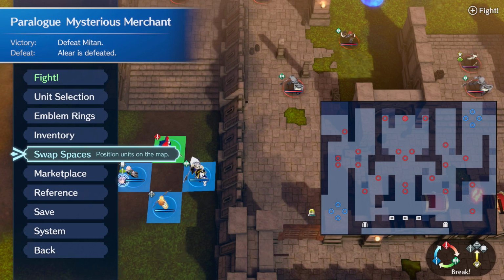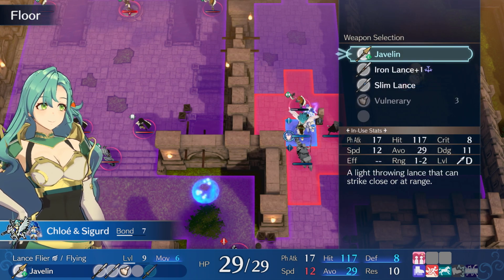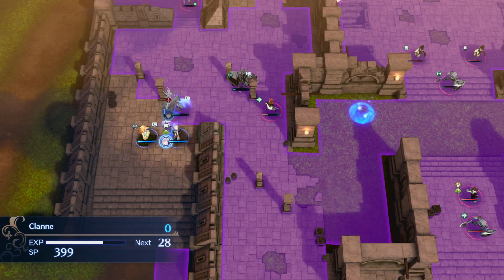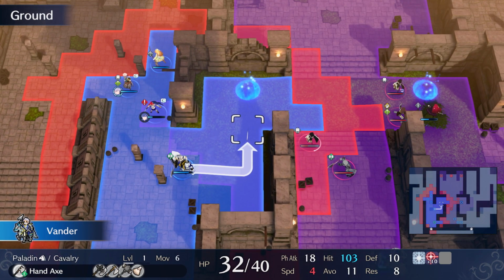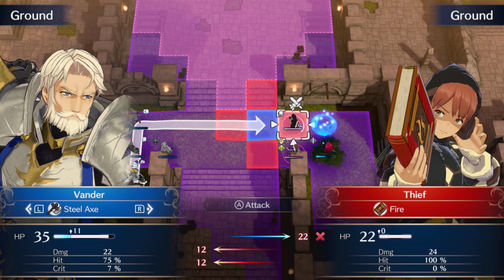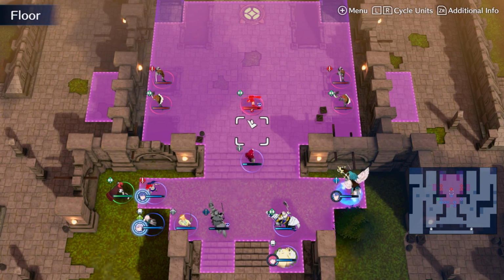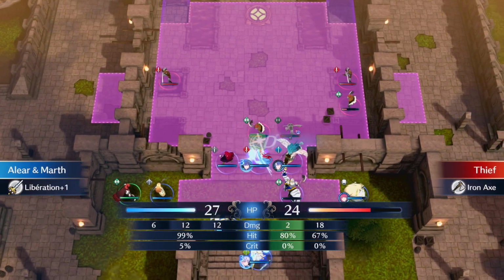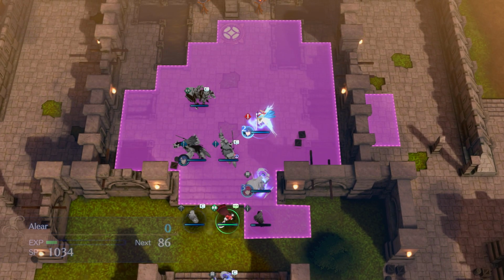Fire Emblem Engage (again) - Paralogue 2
In which another child is ignored.

Welcome to my second Fire Emblem Engage LP! This will again be on Maddening, but with the following restrictions:
- No DLC
- Limited Somniel (no strength training, meals, wyvern riding, fishing, bond rings, ancient well)
- Trying to use a different roster (what exactly that means TBD)
I will also be trying to play as efficiently as I can.